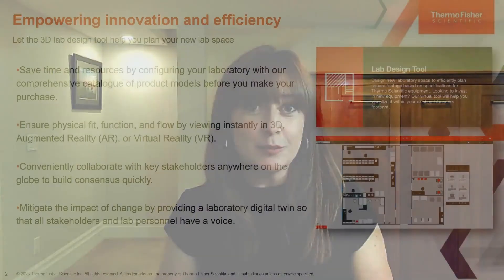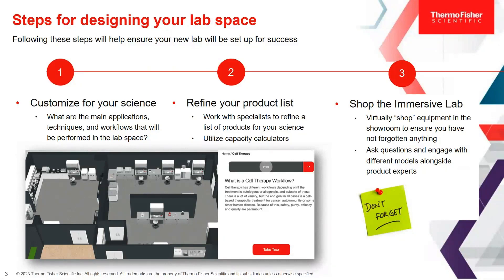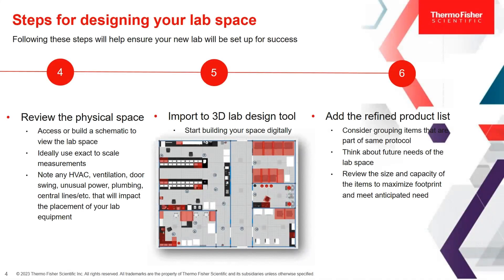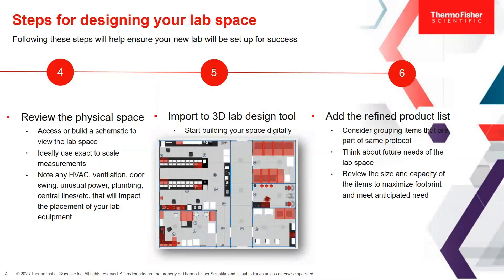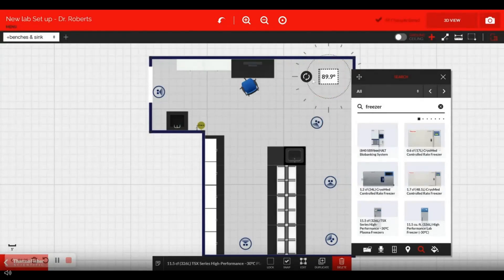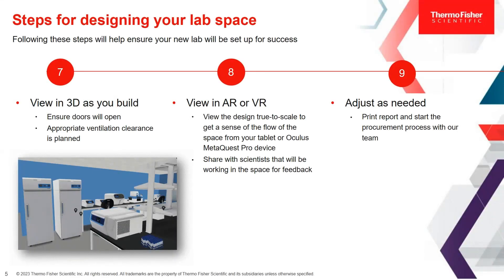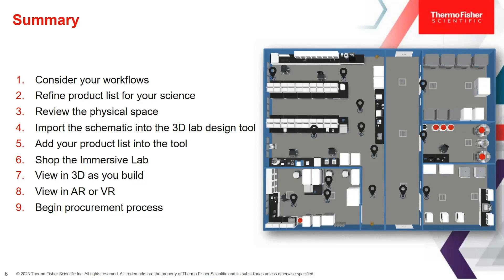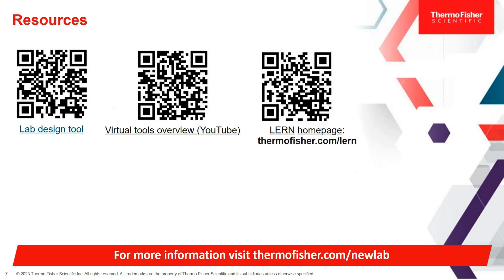Lab Talk Episode #7: Designing your lab space from the bottom up with 3D lab design tool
Watch as we showcase our 3D lab design tool and provide expert guidance on designing an efficient and functional lab space from the ground up, tailored to your specific research needs.